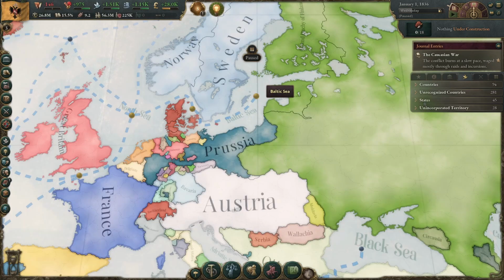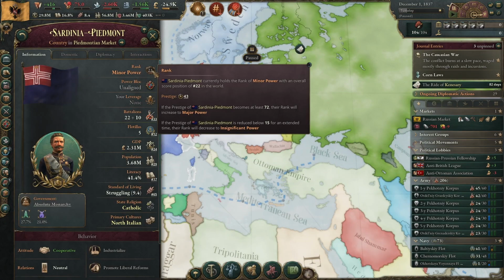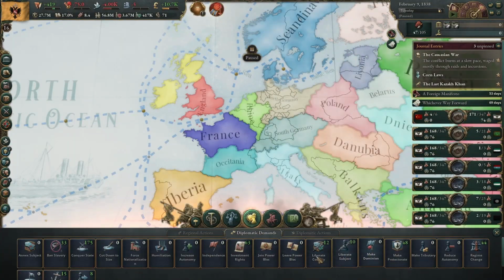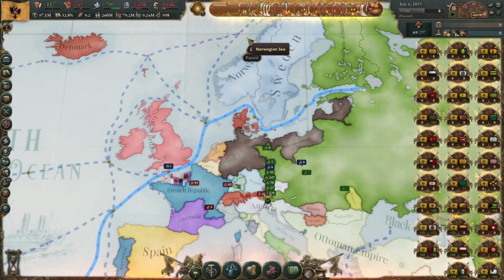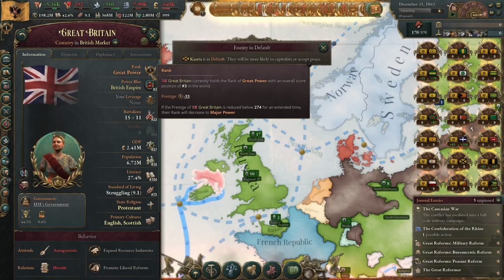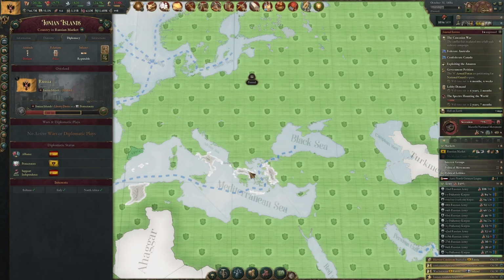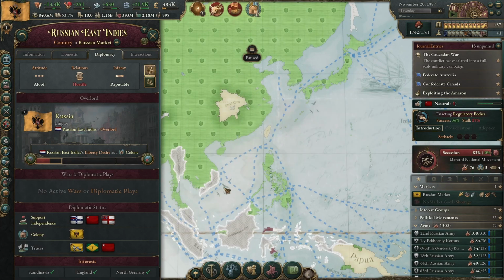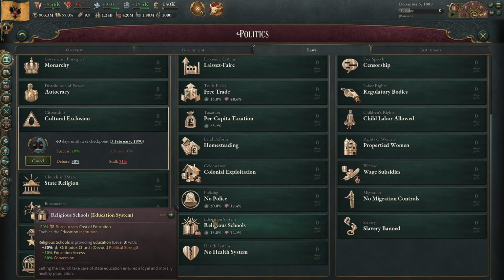how i conquered the world by 1889 in victoria 3